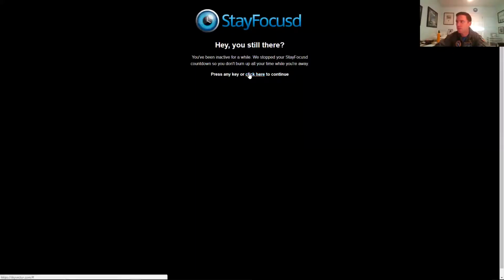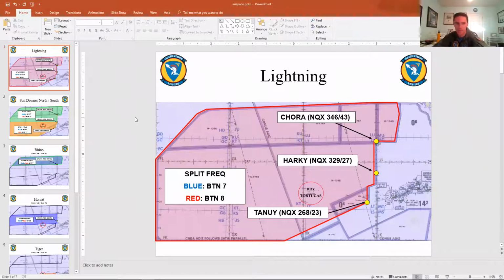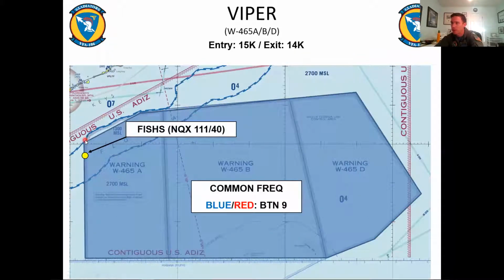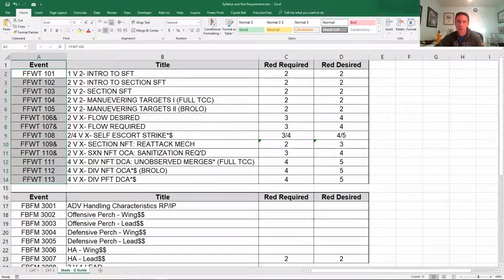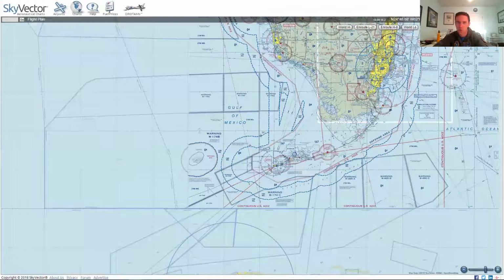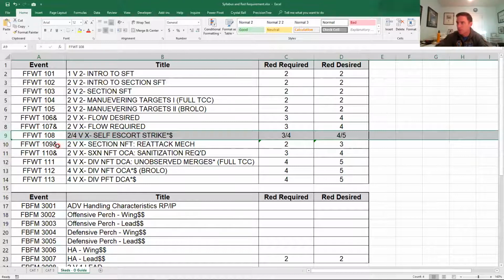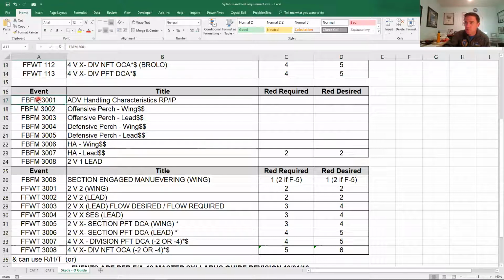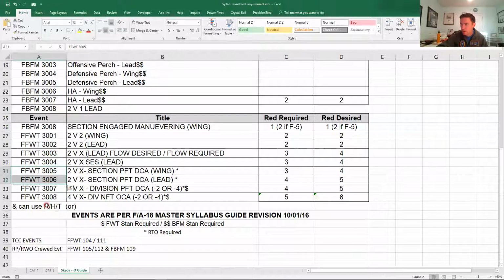Airspaces of Navy Key West